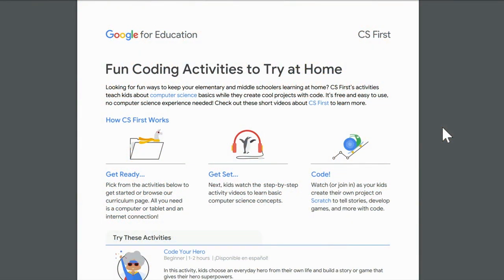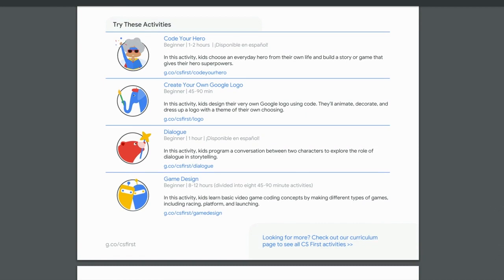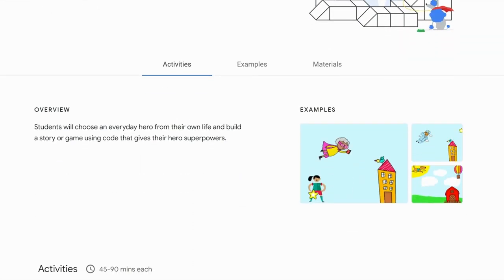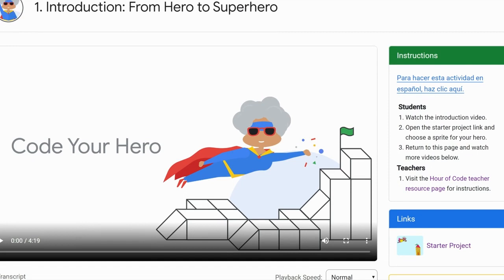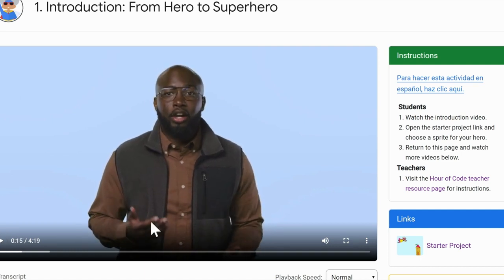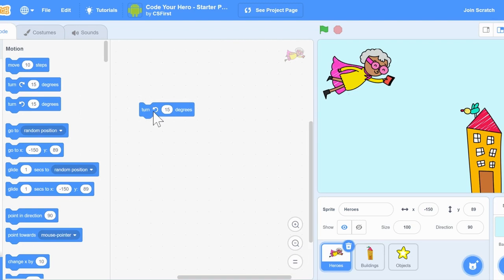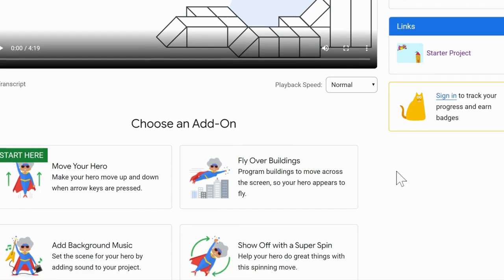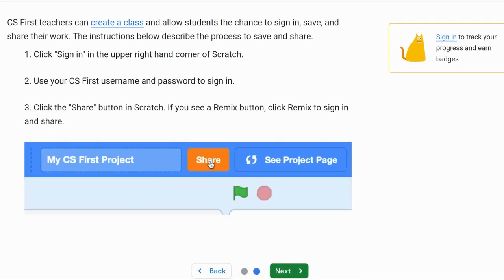HOW STUDENTS CAN LEARN TO CODE AT HOME | GOOGLE CS FIRST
Learning to code can take place anywhere.  Learn to code at home using Google's CS First program.

Welcome to A Pop of Tech!

Facebook: A Pop of Tech